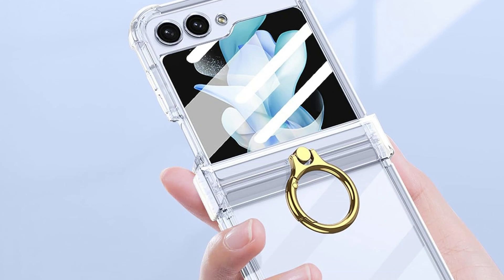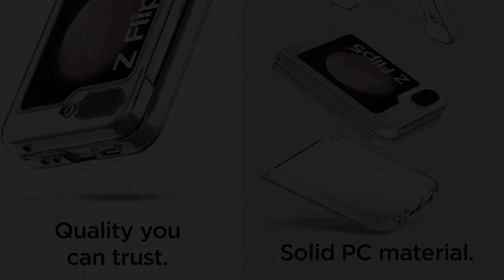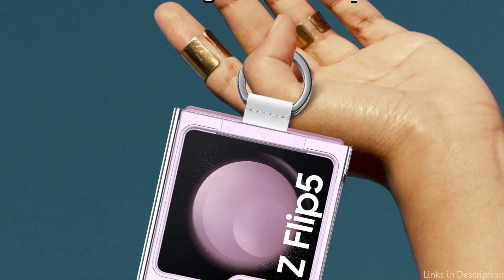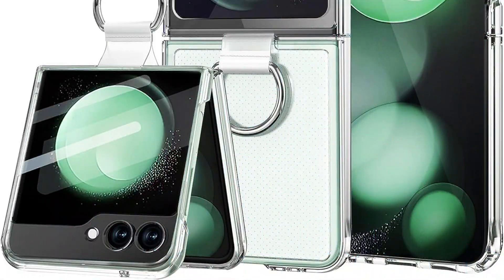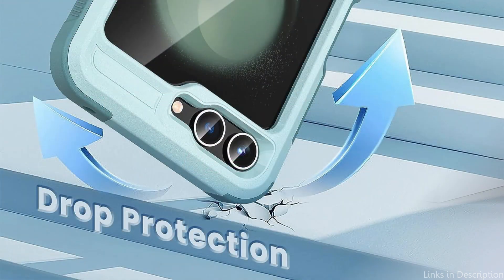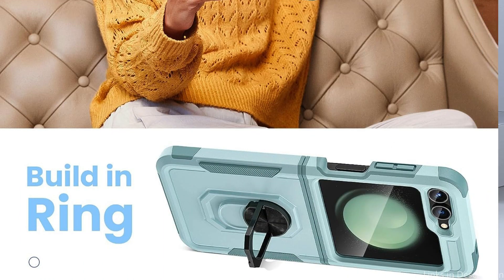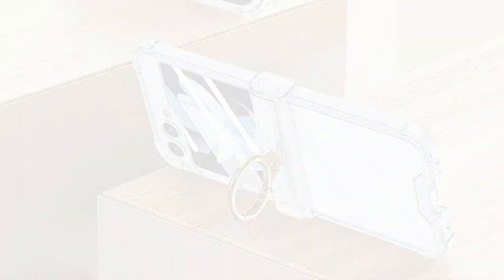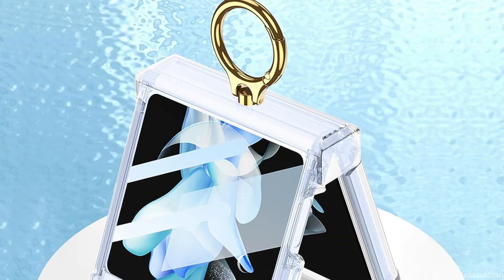Best Samsung Galaxy Z Flip 5 Cases with Rings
For your brand-new Samsung Galaxy Z Flip 5, are you seeking for the best cases with rings? To keep your device safe and secure and to give it a little extra style, we've gathered a selection of the best rings-on cases.

1. Aicase clear case with ring for Z Flip 5

2. Qoosea Case with ring for Galaxy Z Flip 5

3. Milprox Cover with ring for Samsung Z Flip 5

4. Puroom Samsung Galaxy Z Flip 5 case with ring